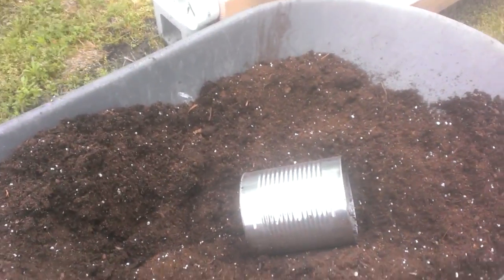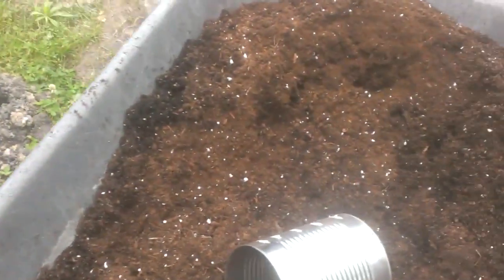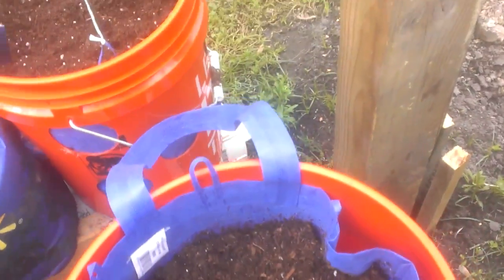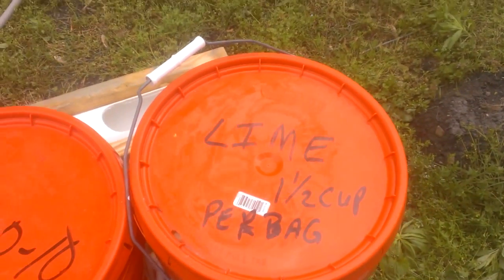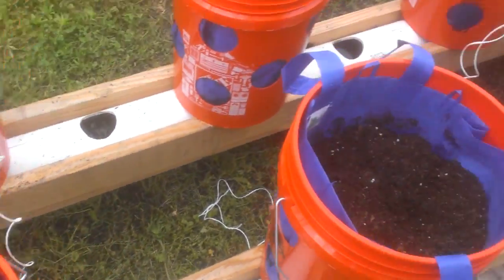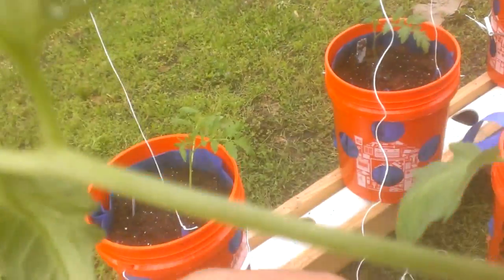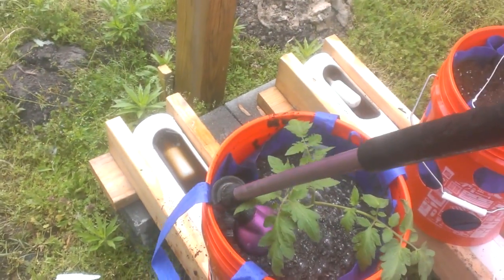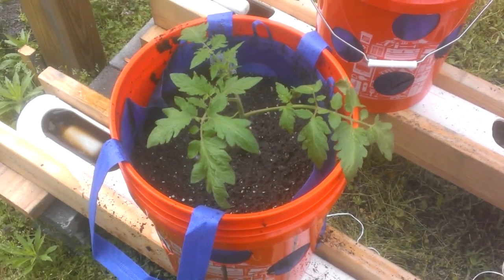Planting Tomatoes in the Rain Gutter Grow System